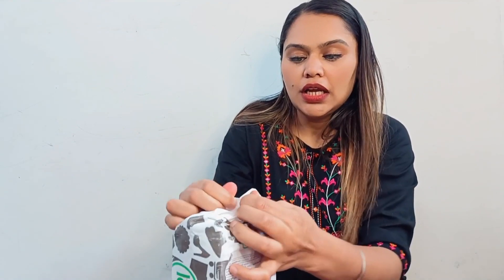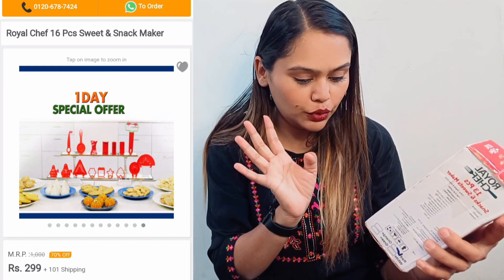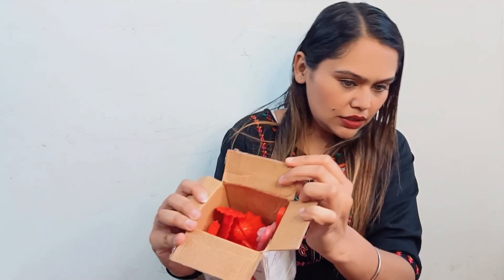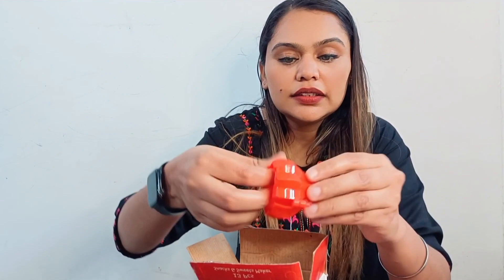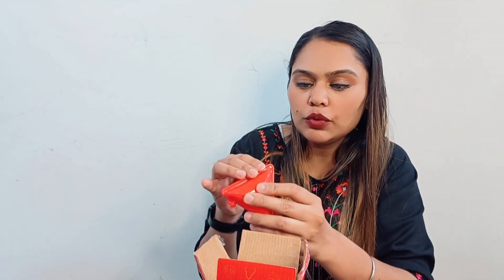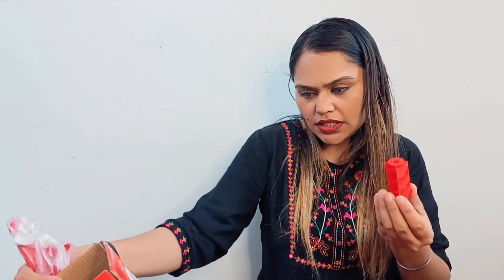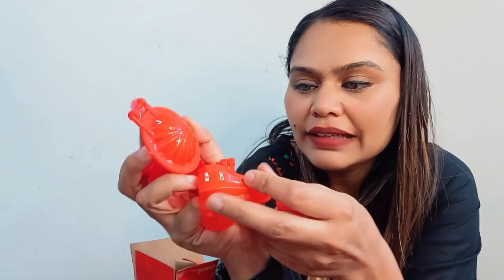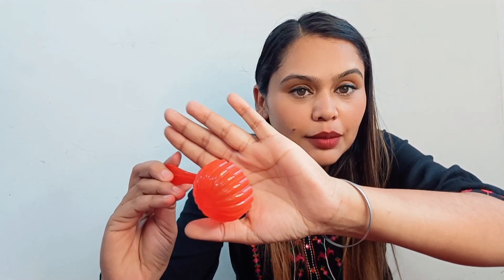Naaptol 16 pcs Sweet & Snack Maker || Live Unboxing || My Honest Opinion || Cherrypuneet Madaan